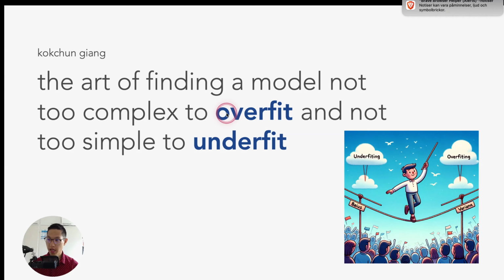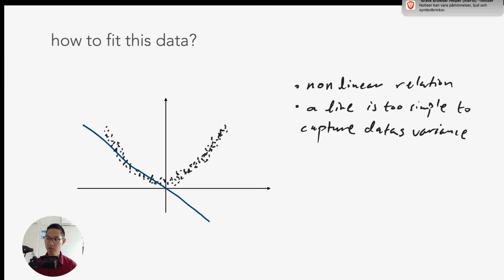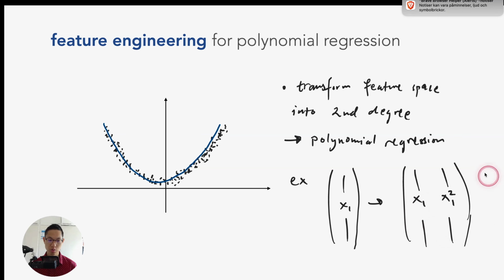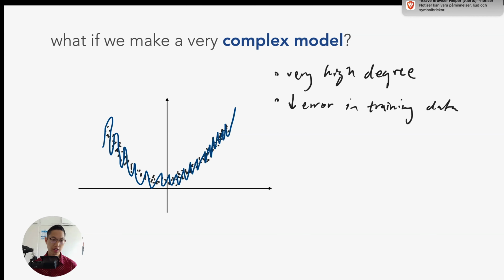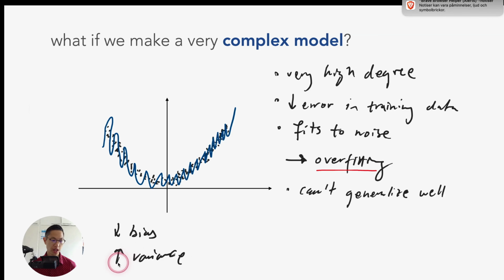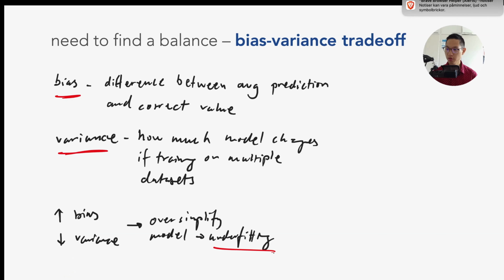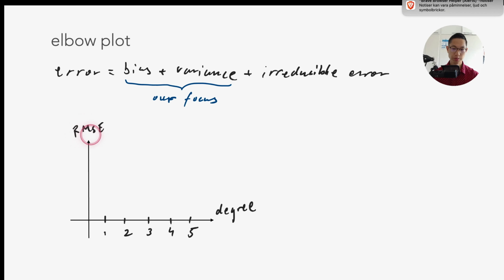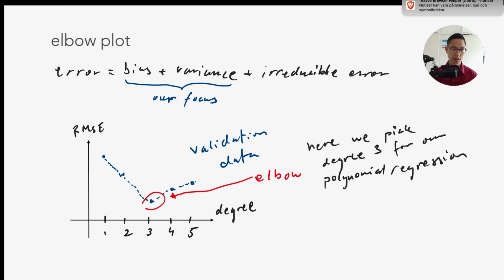Understanding Overfitting and Underfitting in Machine Learning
In this video, we explore the crucial concepts of overfitting and underfitting in the context of machine learning, deep learning, and AI. We discuss the importance of balancing model complexity to achieve a model that generalizes well. We explain these terms with intuitive examples, focusing on practical understanding rather than mathematical details. The video covers how models can be too simple or too complex, and introduces techniques like polynomial regression and elbow plots to find the optimal model complexity. We also stress the importance of the bias-variance tradeoff in creating effective models. Join us to gain a foundational understanding of these essential machine learning concepts.

00:00 Introduction to Overfitting and Underfitting
00:57 Understanding Model Complexity
01:24 Exploring Underfitting
02:49 Introduction to Polynomial Regression
04:07 Exploring Overfitting
05:39 Bias-Variance Trade-off
07:04 Elbow Plot and Model Selection